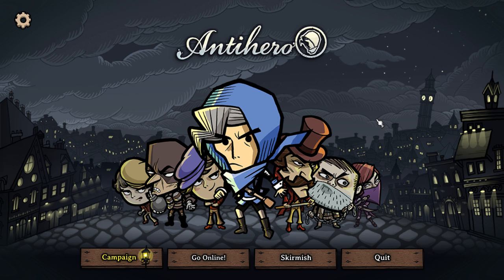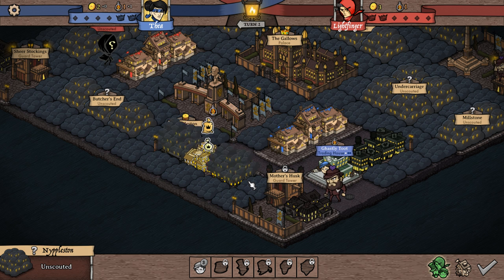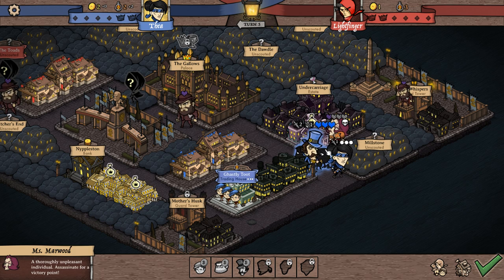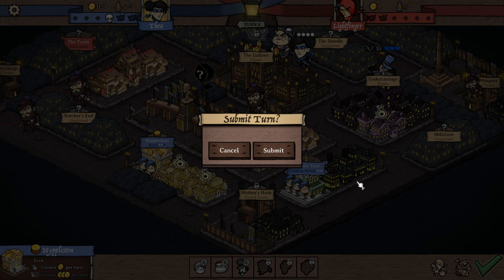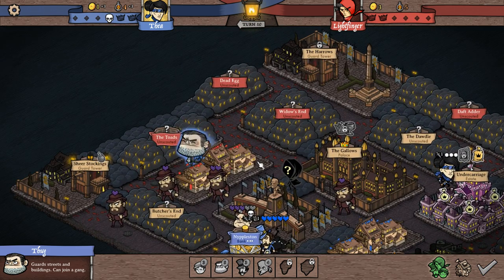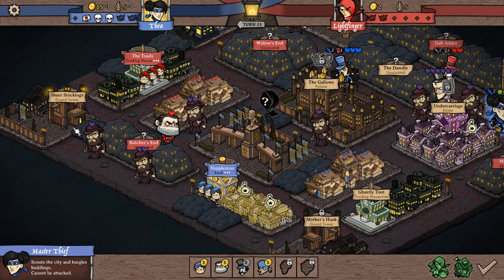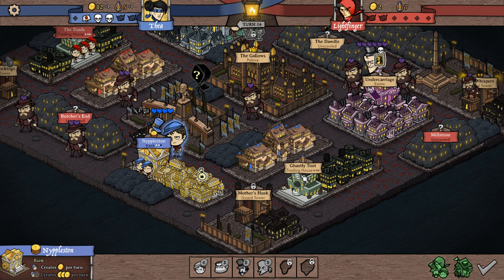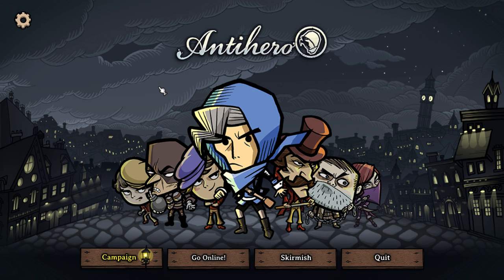Antihero - (Victorian Era Crime Game)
Antihero is a fast turn-based strategy game with an (Oliver) Twist. Recruit street urchins, hire thugs, start a gang, upgrade your guild, steal everything... and bribe, blackmail, and assassinate your way to victory. Includes a story-driven campaign, AI skirmishes, and intense online and offline PvP.